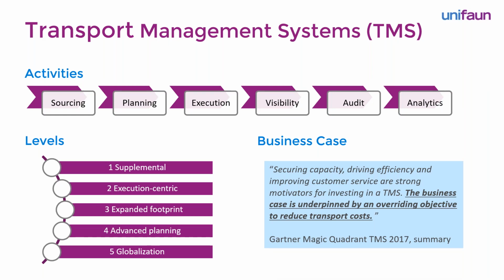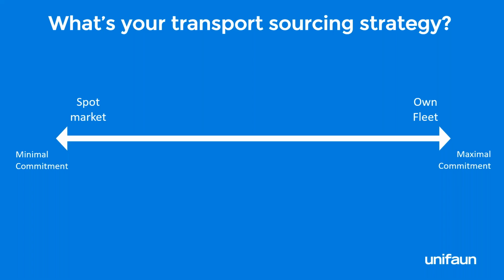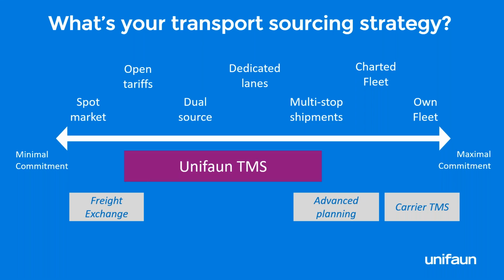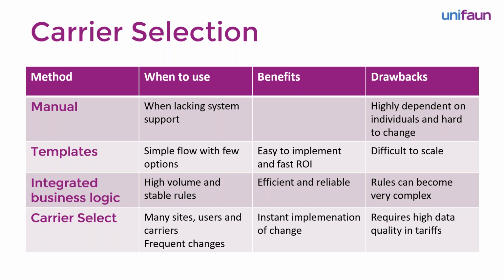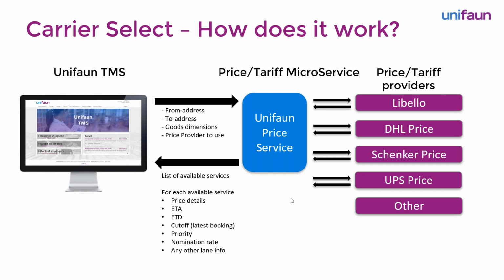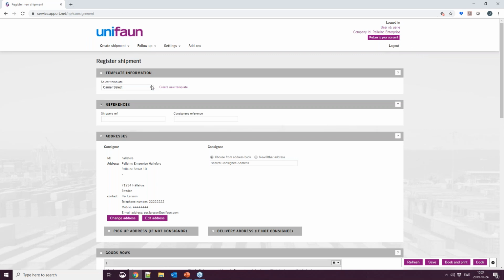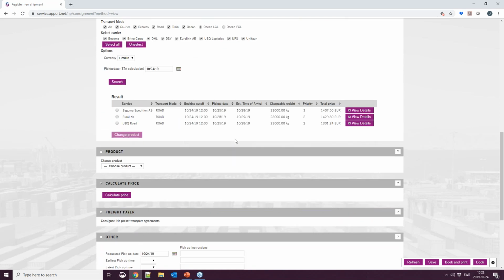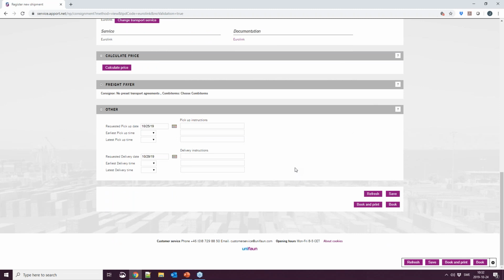Optimize your selection of transport services with Unifaun Carrier Select